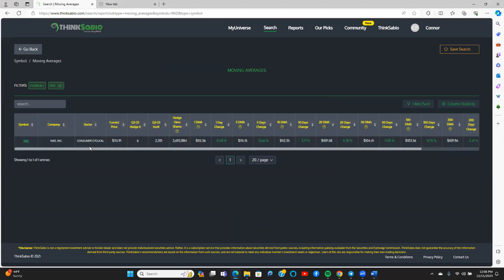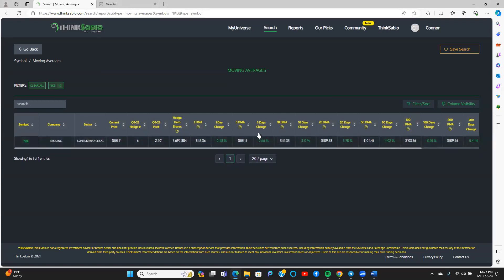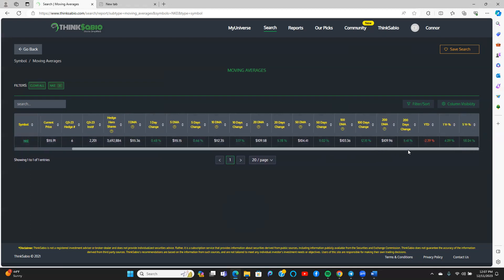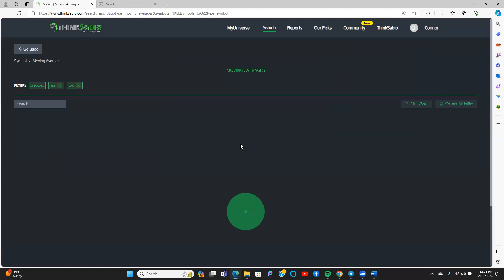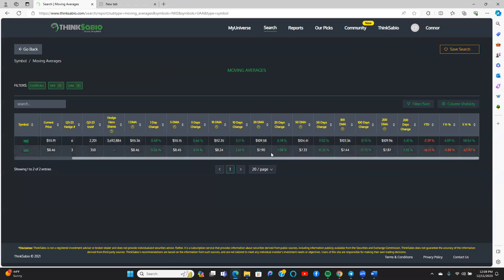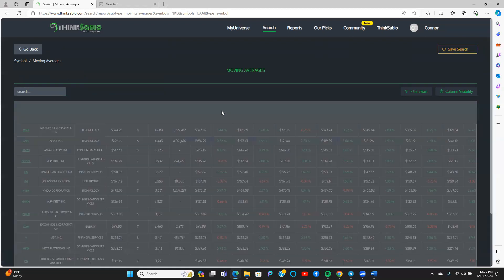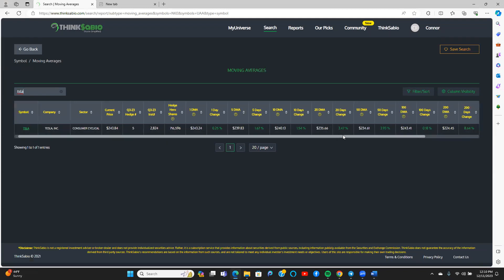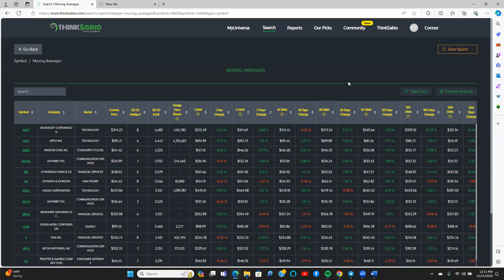THINKSABIO | Moving_Averages Explainer | Link in Description 👇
ThinkSabio is an easy-to-use Stock Investment Tool that analyzes INSTITUTIONAL INVESTORS stock data and summarizes them in to simple ,meaningful
and ultra-logical conclusions so that everyone can understand it with or without a college degree. Our Reports and data presentation is unique there by allowing you to make the best investment decisions ever as we are following the institutions. Because institutions have incredible research team consists of PhDs, including experts in artificial intelligence, quantumists,computational linguists, statisticians and number theorists,
Astronomers, Data scientists, Economists as well as other scientists and mathematicians and more you name it.

Proudly serving over 11000+ ThinkSabio community (as of 27 Sep 2021 ) with an excellent growth rate via word-of-mouth. Over 6,400 Institutions stock data is compiled and presented to you for building confidence and courage in your investment choices resulting in a time-saving tool with excellent returns . TESTED PROVEN SUCCESSFUL.